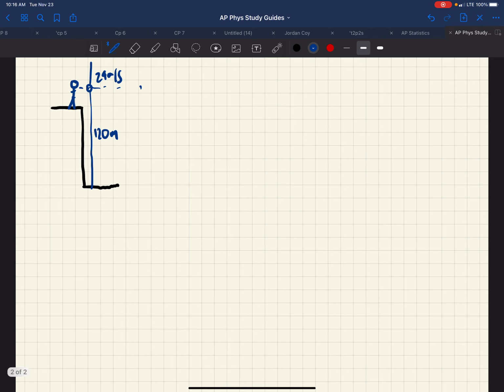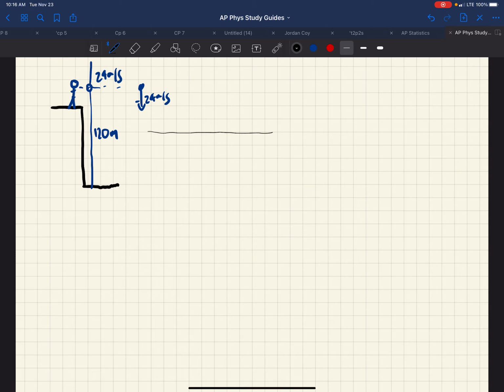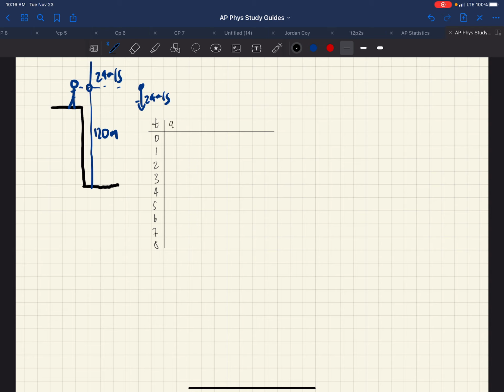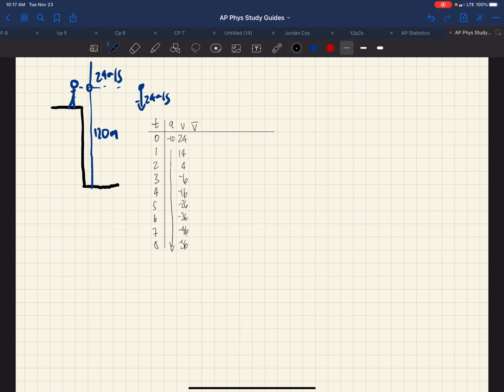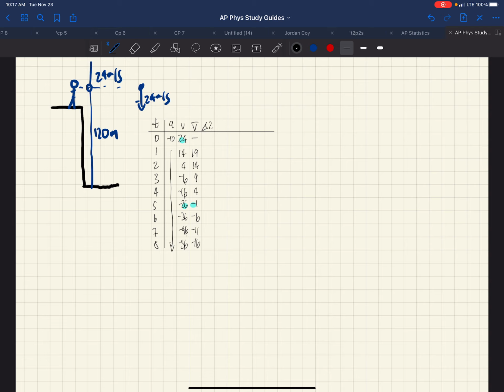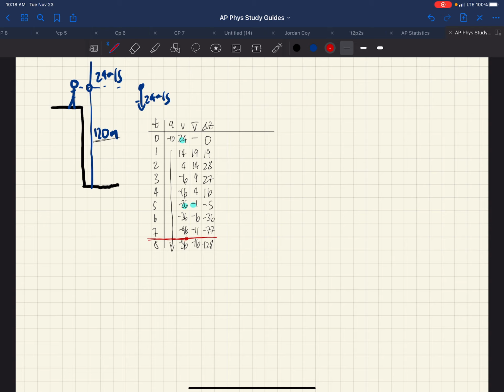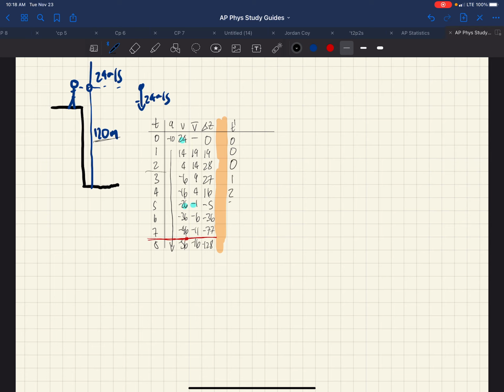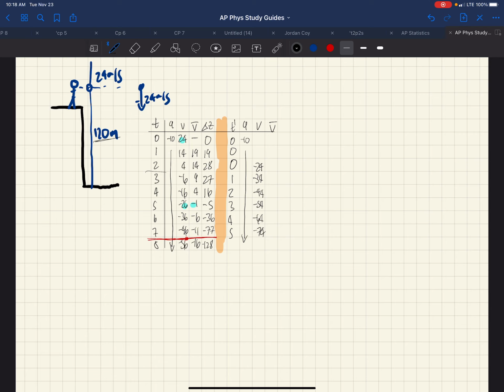1D Proj study Guide part 1